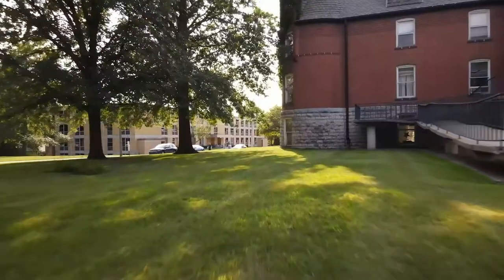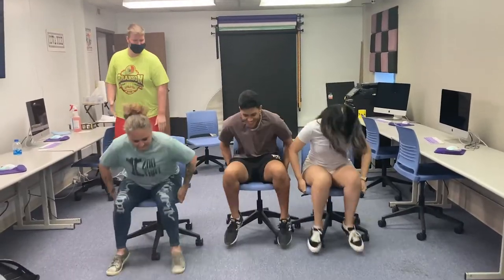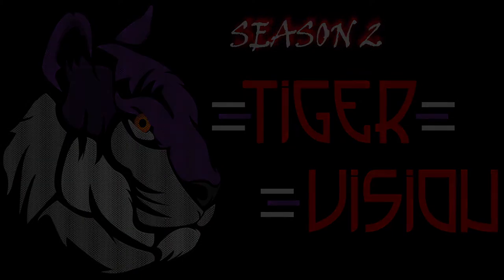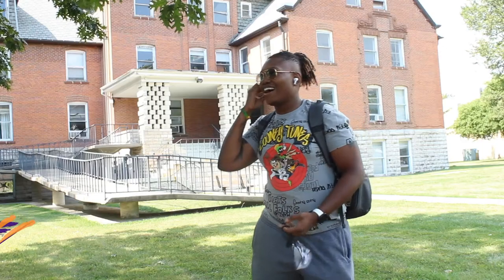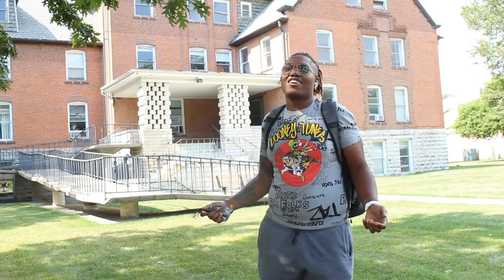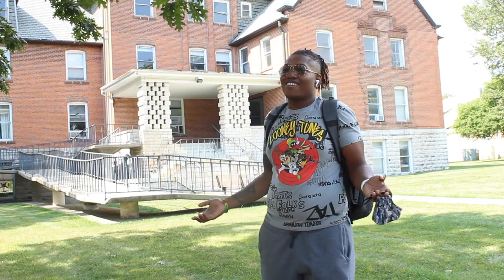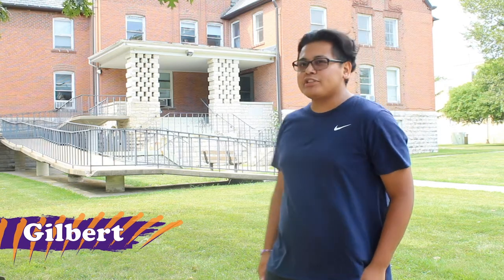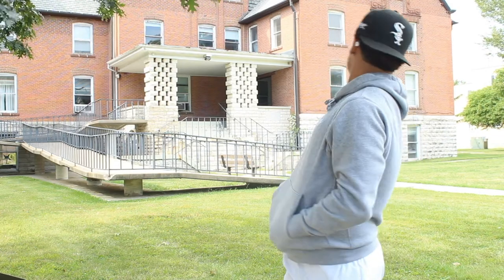Tiger Vision - Hershey Documentary (S02E01)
First episode of season 2 of Tiger Vision as directed, edited, and produced by Iowa Wesleyan University students in the Art and Digital Media Design Program.